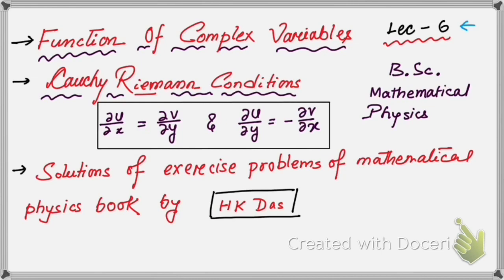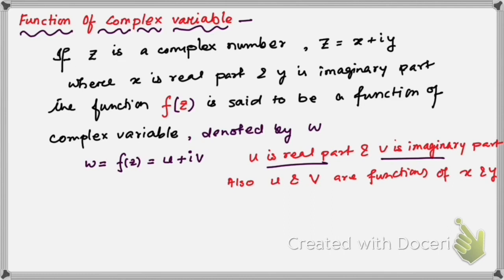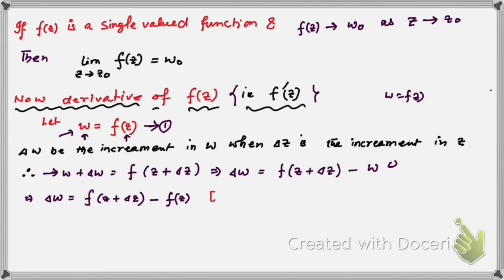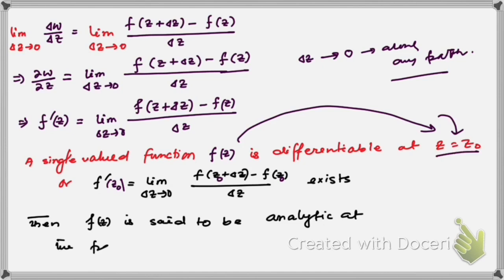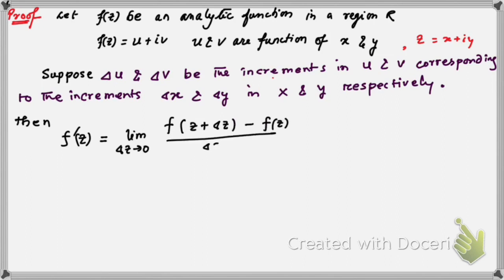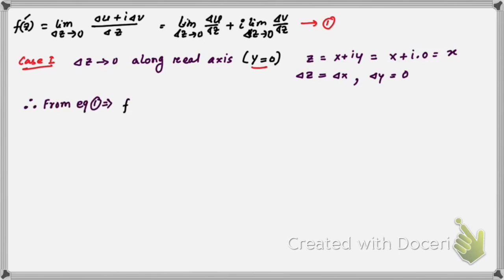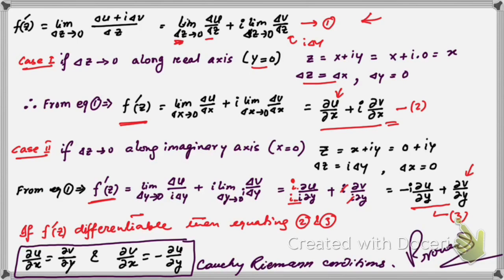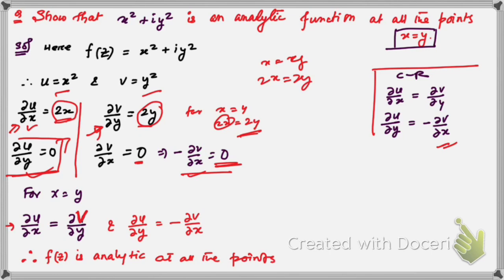Functions of complex variables Cauchy Riemann conditions Lec-6 BSc Mathematical Physics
Functions of complex variables Cauchy Riemann conditions for a function to be analytic BSc Mathematical Physics